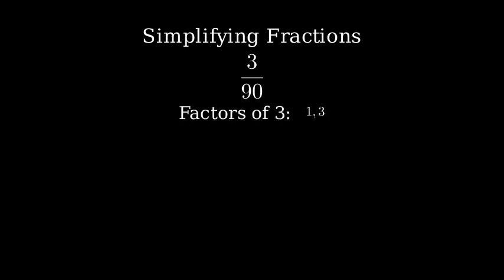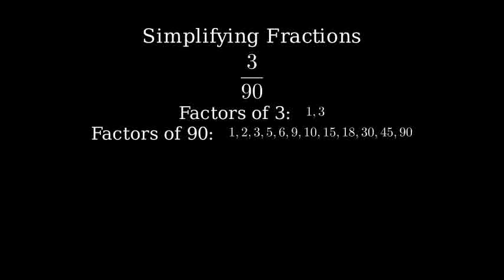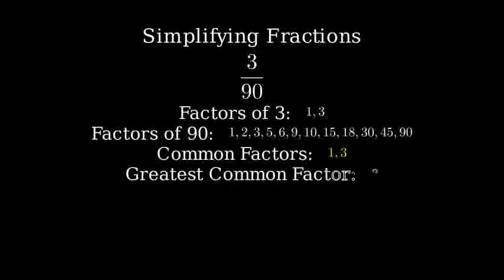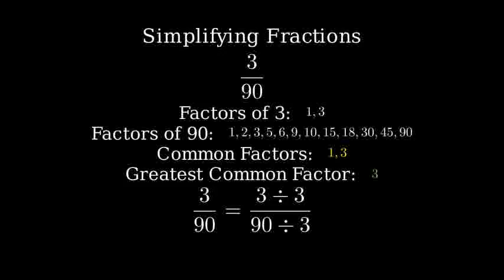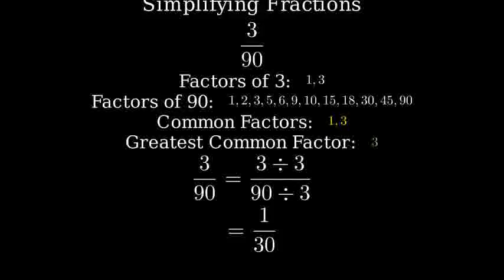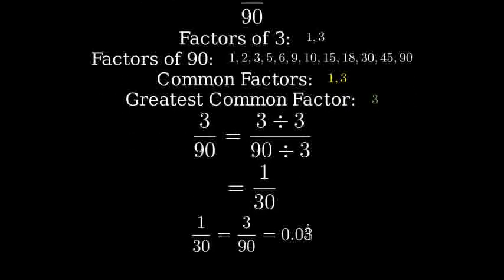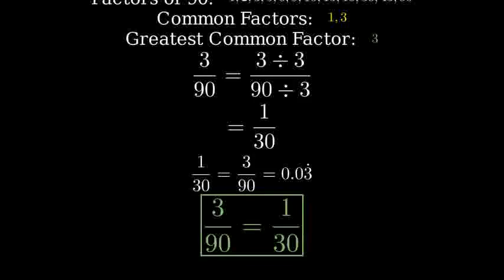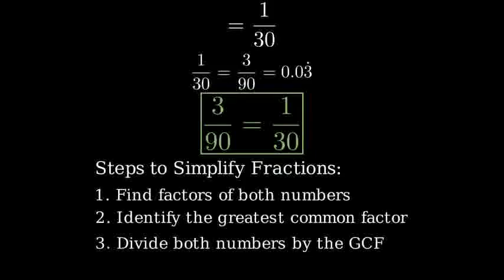How to Simplify the Fraction 3/90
To simplify the fraction 3/90, we need to find the greatest common divisor (GCD) of the numerator (3) and the denominator (90).

1. The factors of 3 are: 1, 3.
2. The factors of 90 are: 1, 2, 3, 5, 6, 9, 10, 15, 18, 30, 45, 90.

The greatest common divisor (GCD) of 3 and 90 is 3.

Now, divide both the numerator and denominator by 3:

3 ÷ 3 = 1
90 ÷ 3 = 30

So, 3/90 simplifies to 1/30.